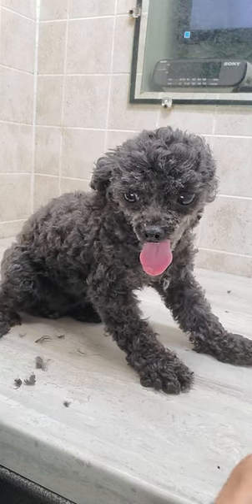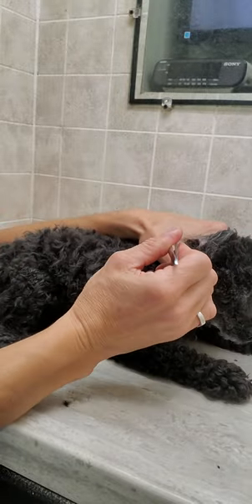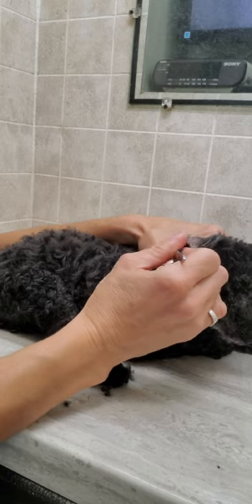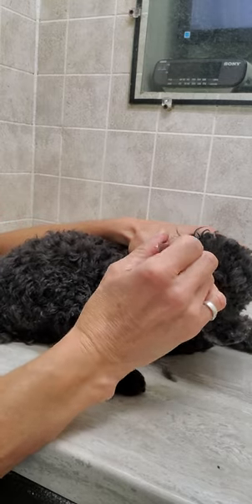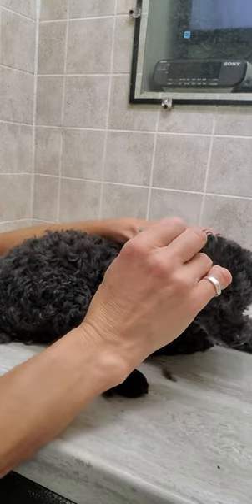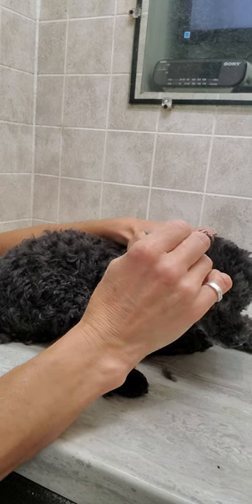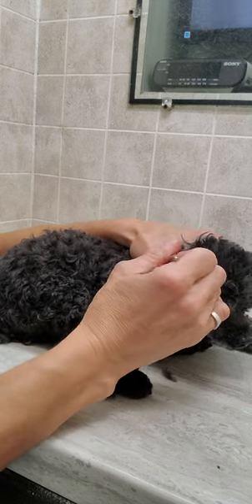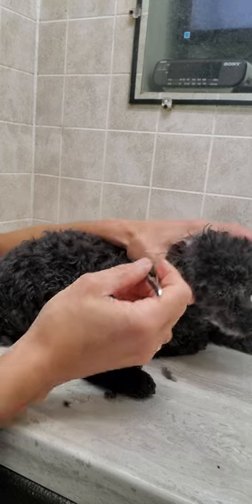Plucking the hair from a dog's ears, Mini Poodle, ear health, dog grooming from home, no restraints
This video shows you how to pluck the hair from a Mini Poodle dog's ears with tweezers without any restraints.

Lisa
K9 Clipz